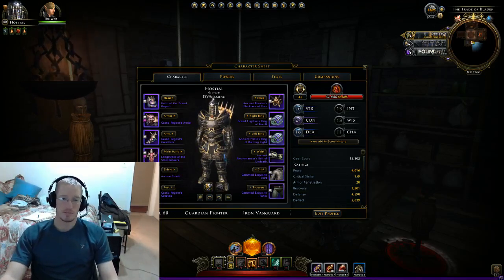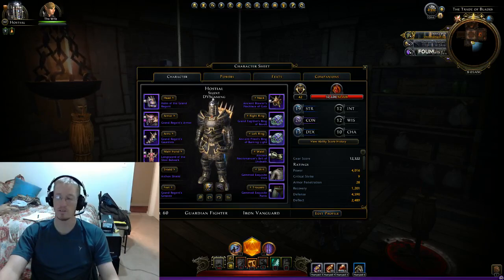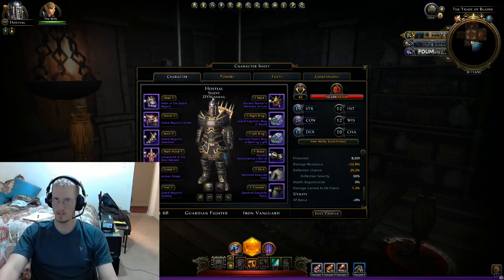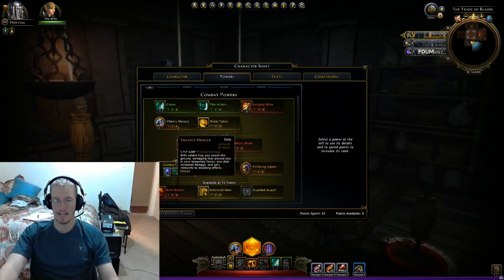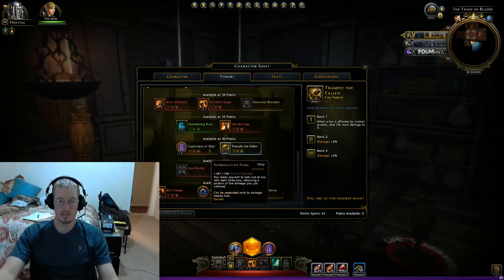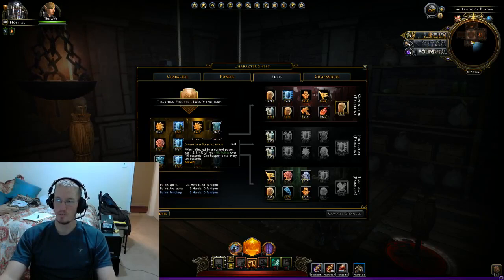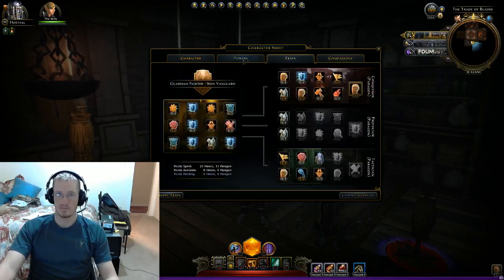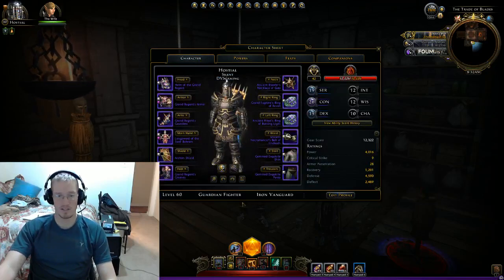Neverwinter Online Guardian Fighter Build Guide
This the my current build and set up for my Guardian Fighter. Allows me to pull decent numbers and maintain some semblance of threat. I hope you enjoy my first guide and look for my stream now